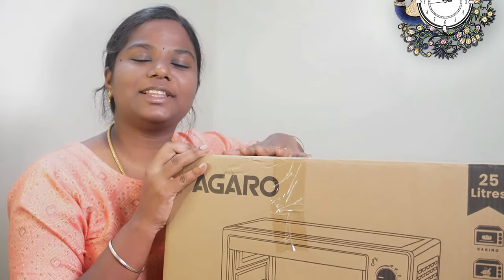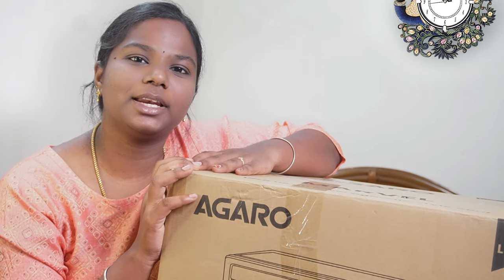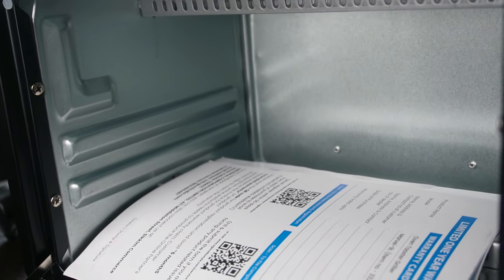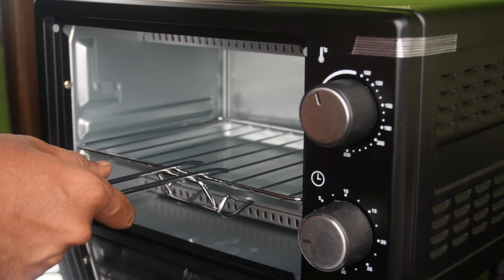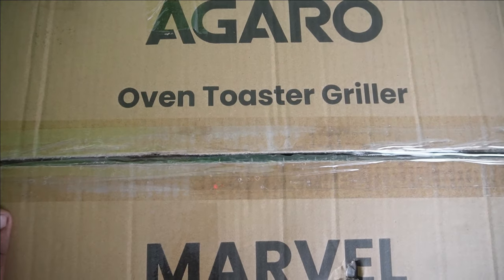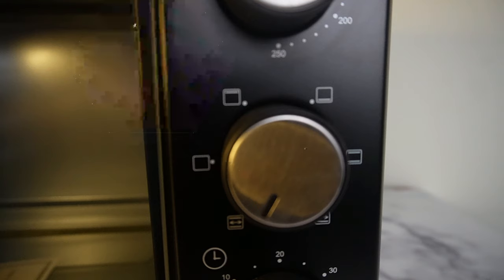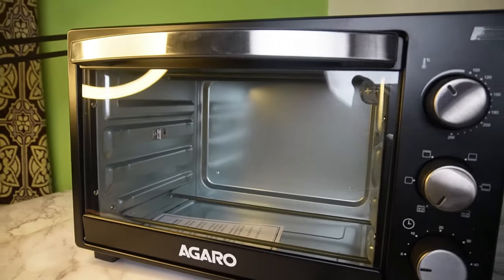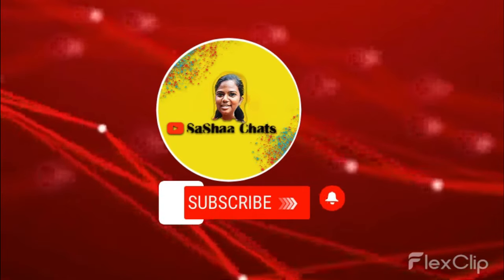𝐀𝐆𝐀𝐑𝐎 OTG 𝐑𝐞𝐯𝐢𝐞𝐰 𝐚𝐧𝐝 𝐔𝐧𝐛𝐨𝐱𝐢𝐧𝐠 🔥 | 𝐒𝐚𝐒𝐡𝐚𝐚 𝐂𝐡𝐚𝐭𝐬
AGARO OTG Review and Unboxing | Comparing 9 LITRE vs 25 LITRE | AMAZON Product Review | SaShaa Chats

In this video we explain AGARO OTG Review and Unboxing | Comparing 9 LITRE vs 25 LITRE | AMAZON Product Review

AGARO | Marvel OTG - 9L  | Oven Toaster Griller | cake Baking
AGARO Marvel 9 Liters Oven Toaster Griller, Making 1st Pizza v3
agaro otg oven 9 litre
agaro 9 litre otg
agaro microwave oven 9 litre
agaro otg oven 9 litre review
agaro otg oven 9 litre tamil
best microwave oven 2023
otg
best microwave oven 2023 tamil,
best microwave oven for cake baking in tamil
best microwave tamil
agarootg 25 litre
agaro otg 25 ltr
agaro otg oven 25 litres review
agarootg oven 25 litres tamil
agaro otg review
agaro otg review in tamil
agaro otg review quora
agaro 91 otg review
agaro 48 litre otg review in tamil
agaro 25 litre otg reviewagaro otg unboxing
agaro 48 litre otg unboxing
agaro 38 litre otg unboxing
agaro otg oven 30 litre unboxing
agaro 25 litre otg unboxing
agaro 19 ltr otg unboxing
agaro otg oven 9 litre unboxing
agaro otg 38 litre review
agaro 30 litre otg review in hindi
agaro 25 litre otg review tamil